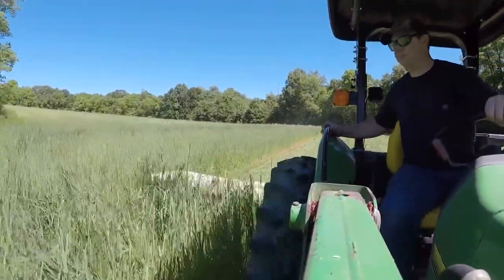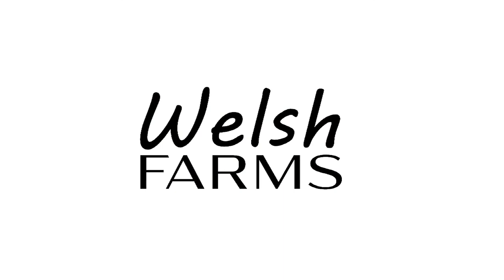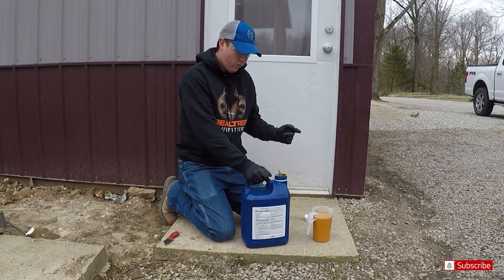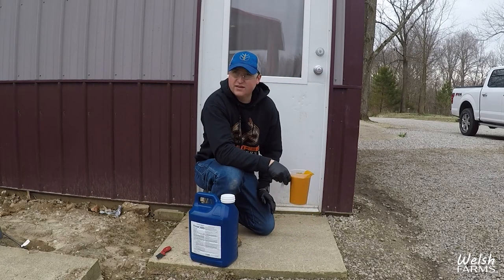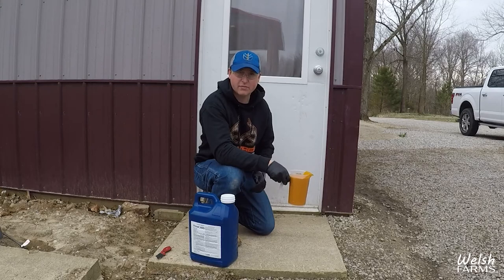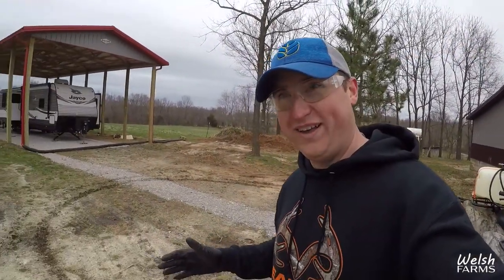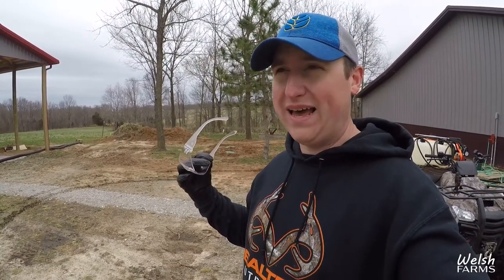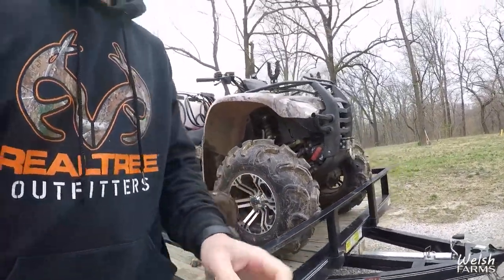Spraying Prowl H2O and BIG NEWS for 2021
I am spraying my hay fields with Prowl H2O, which is a preemergence herbicide.  I explain the ratio I used which was 1 quart of Prowl and 8 gallons of water per acre at 30psi and 6mph.

I also reveal some BIG changes for 2021 for the farm!

Equipment Used:
2011 Honda Rancher AT
Fimco ATV 25 gallon tank sprayer with boom
Everything was filmed on a GoPro Hero 5 Black with the Rode Video Micro.